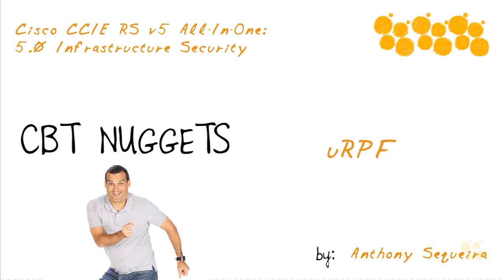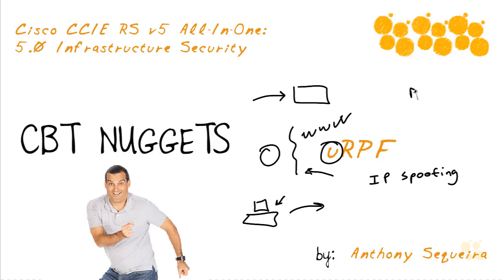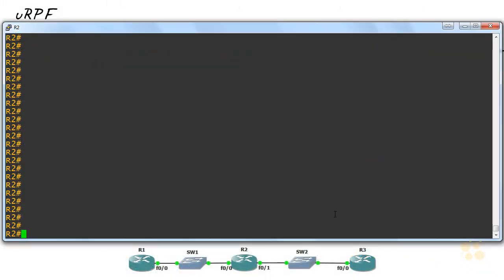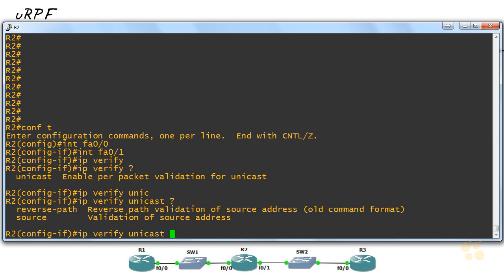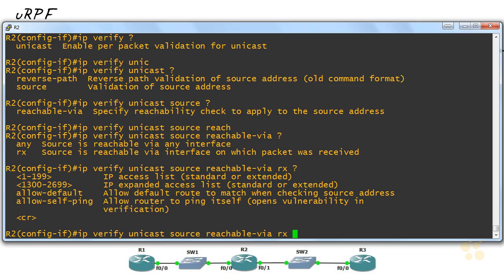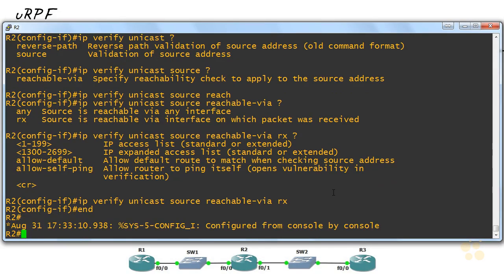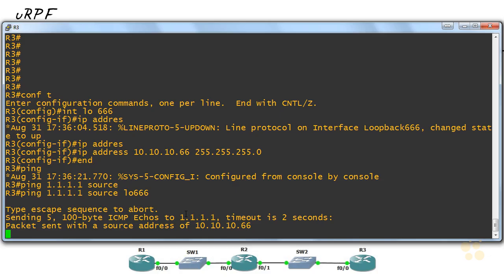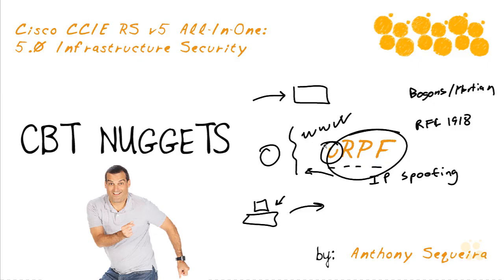15 Unicast Reverse Path Forwarding